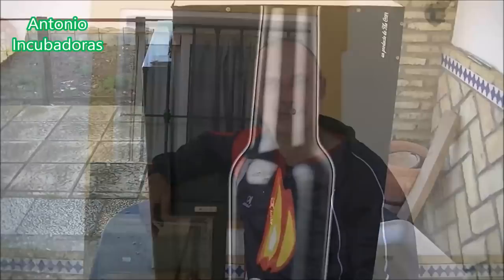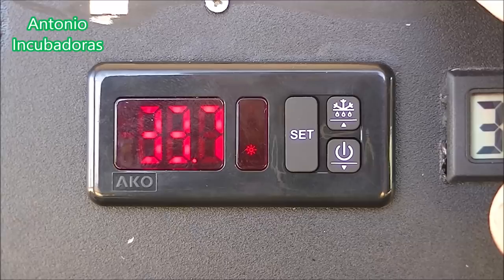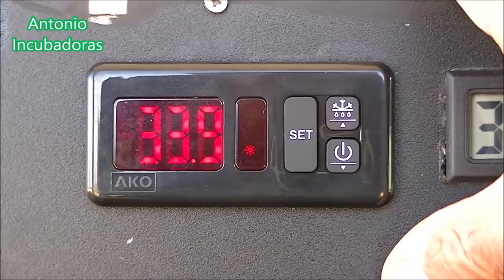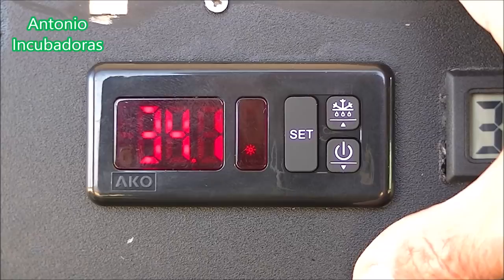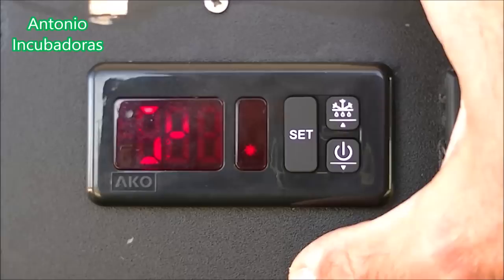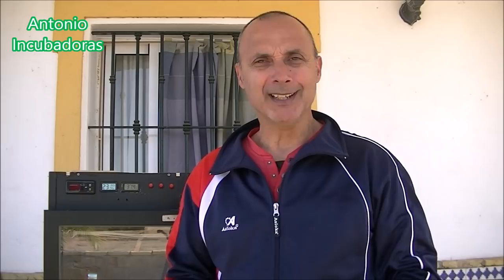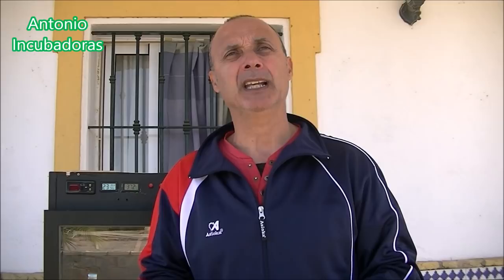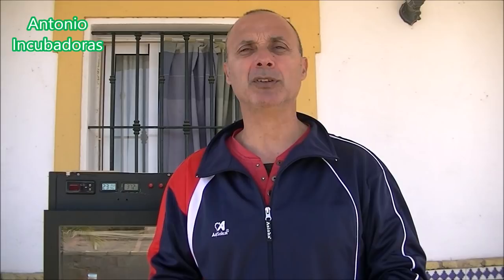Cómo hacer una incubadora casera 6. Programación y ajuste del termostato ako.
Cómo hacer una incubadora casera paso a paso, fácil, en una pequeña nevera 6. Programación y ajuste del termostato ako.